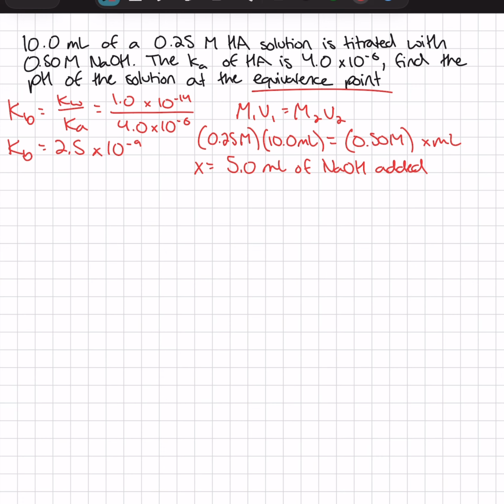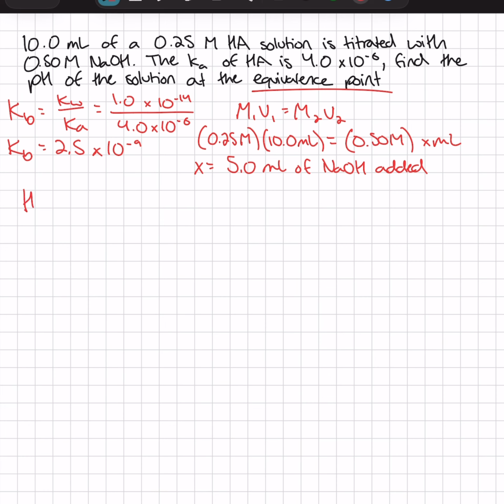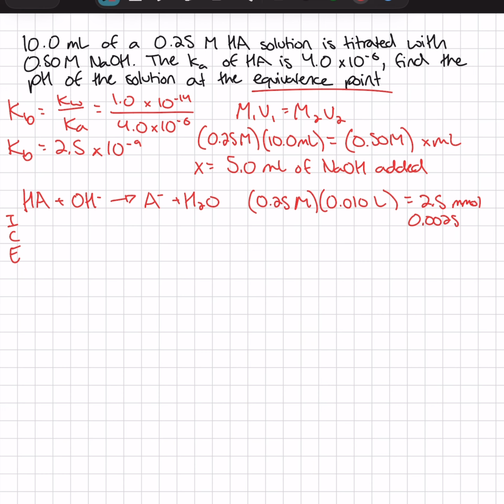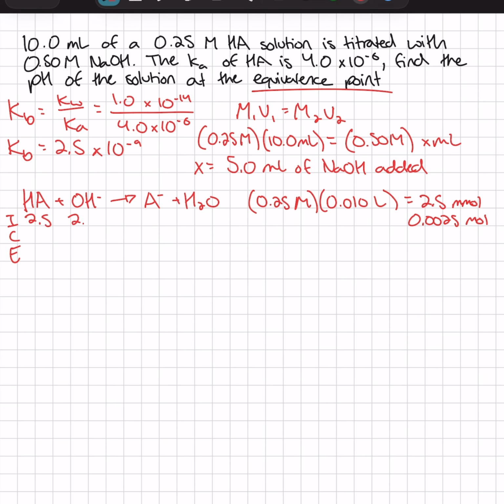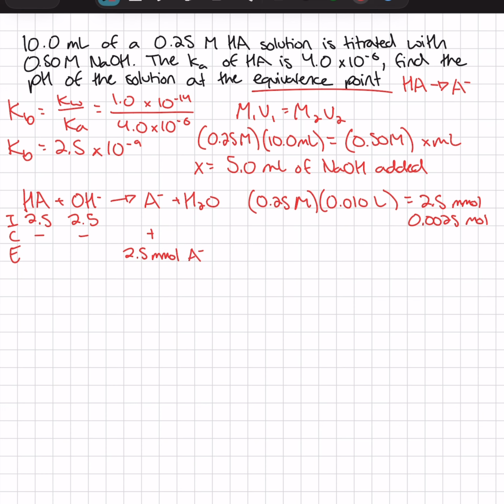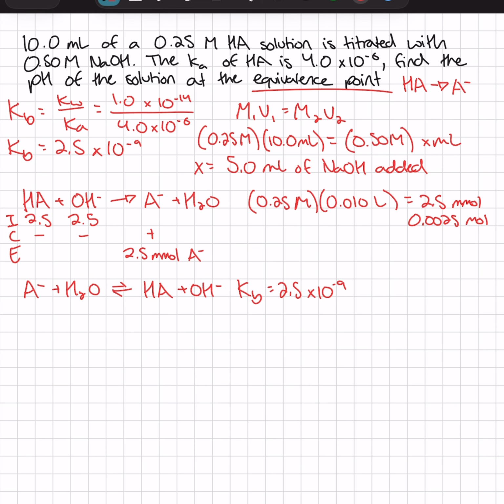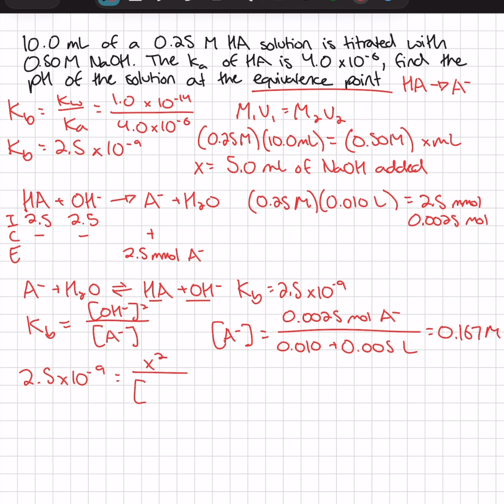Hutzler_E_102